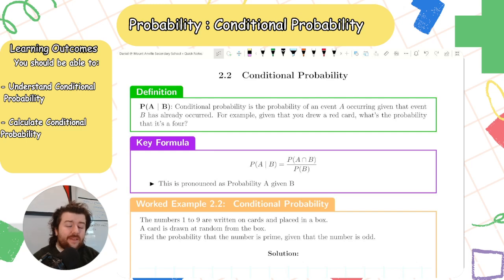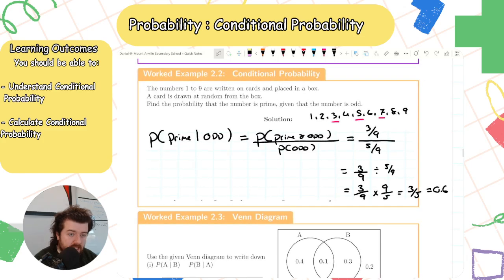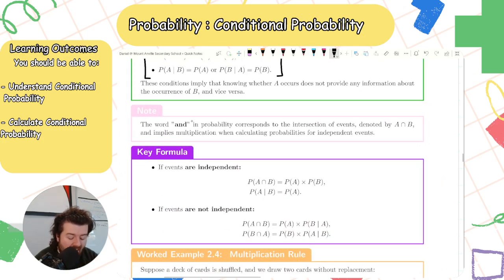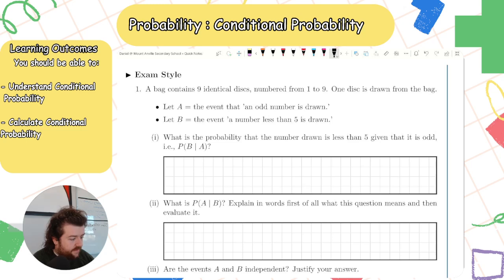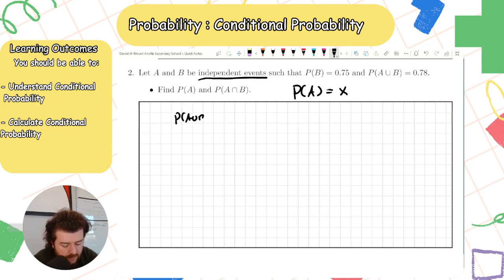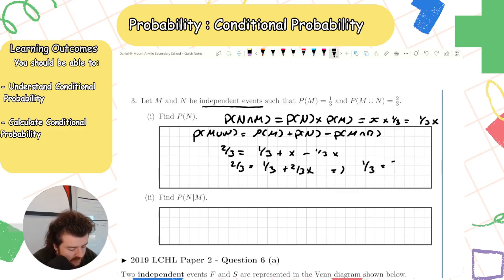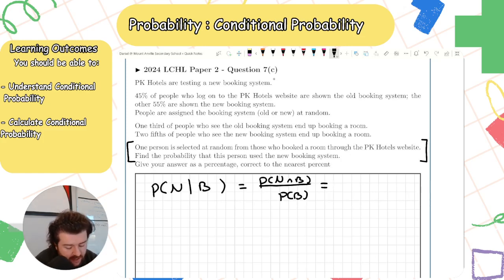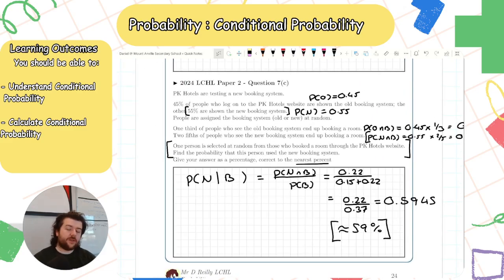Conditional Probability LCHL